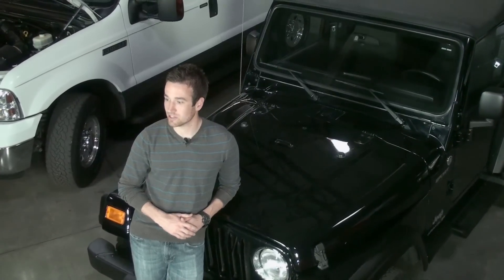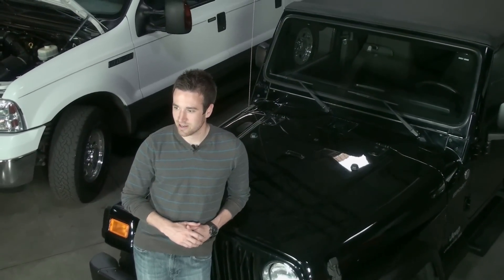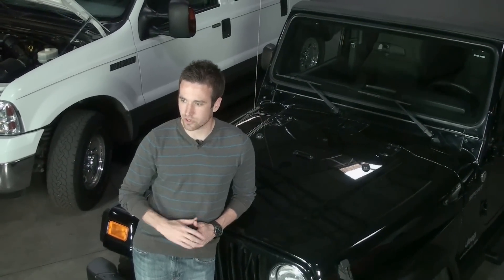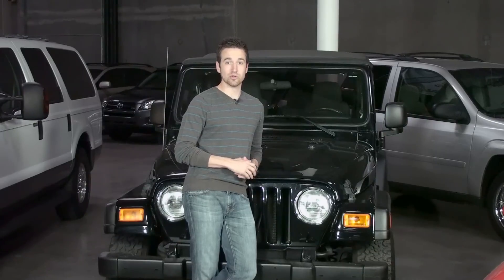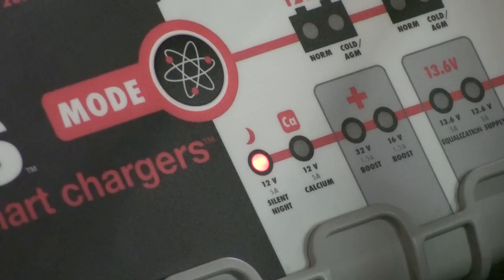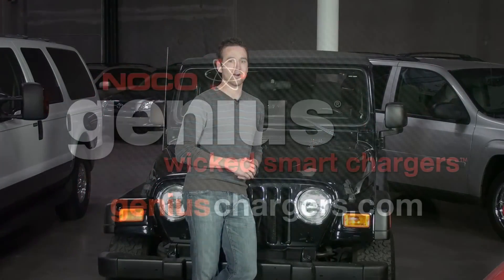Understanding Silent Night Mode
With Silent Night Mode, you never have to worry about a good nights sleep.  See how this charge mode provides for quiet nighttime operation.